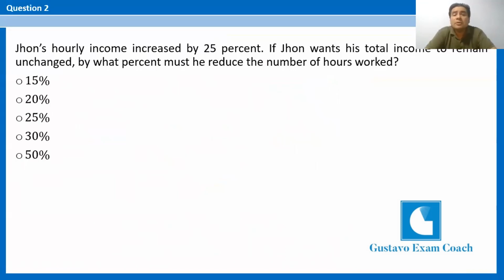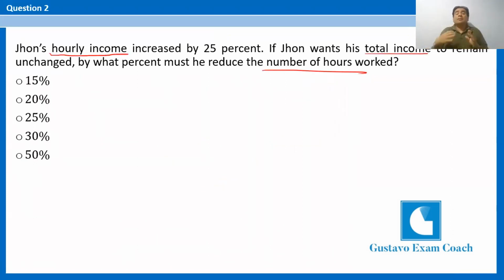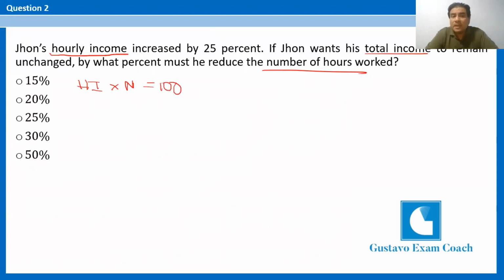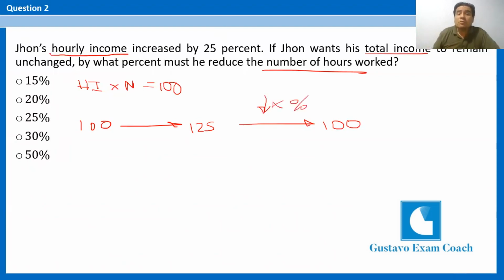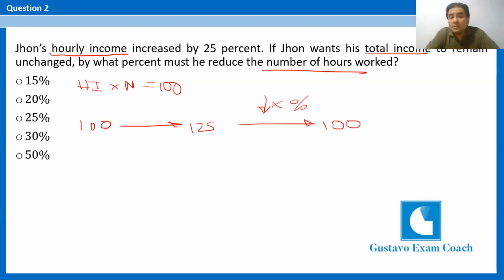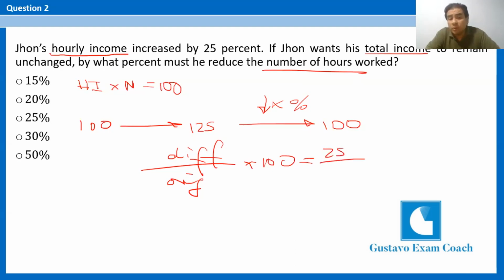GMAT Quant - Percents and Proportions Sample Question - Q02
GMAT GMATQuant gmatquantitative gmatquantquestions gmatprep This an example of a GMAT Quant question resolved to show how to use the concepts of Percents and Proportions accurately and efficiently.

For a thorough presentation of the theory of percents and proportions used in the solution, you can see below: